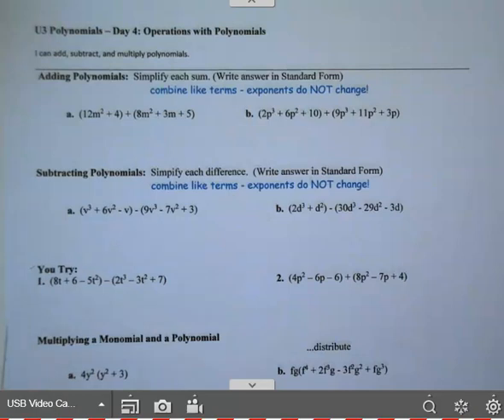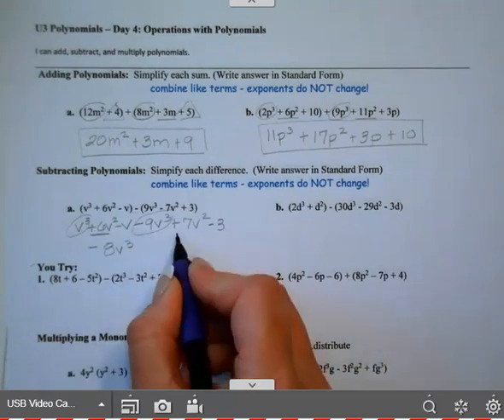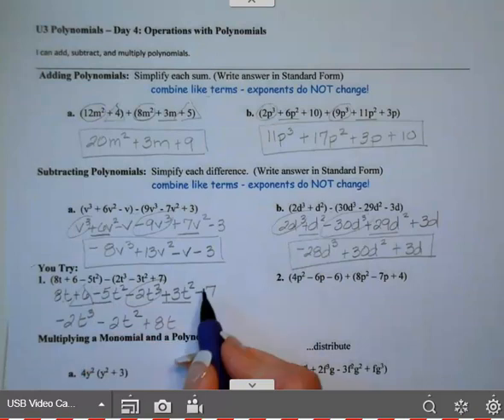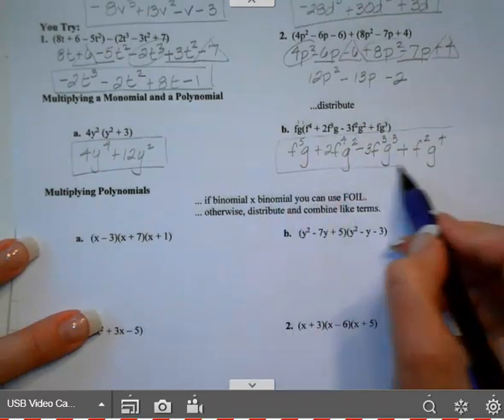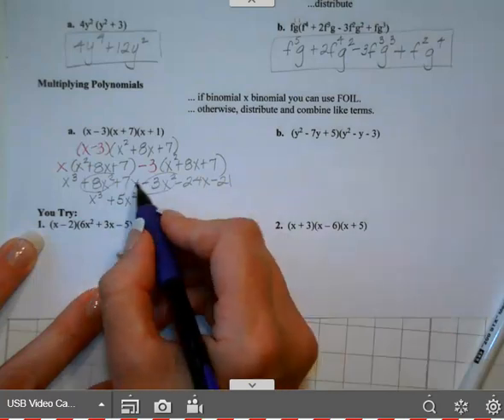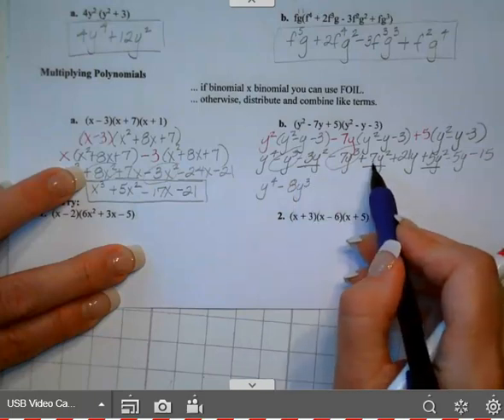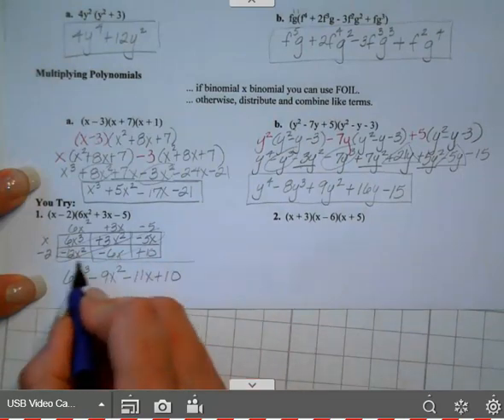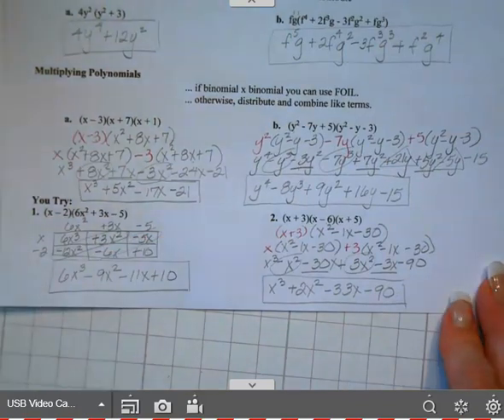How to Add, Subtract, and Multiply Polynomials